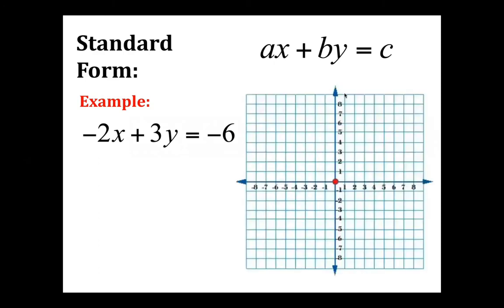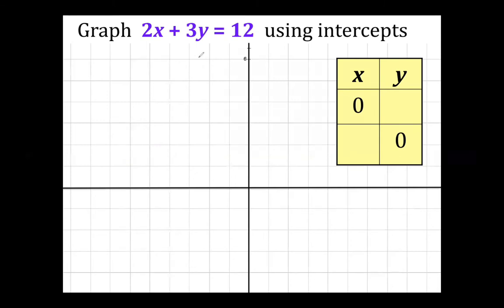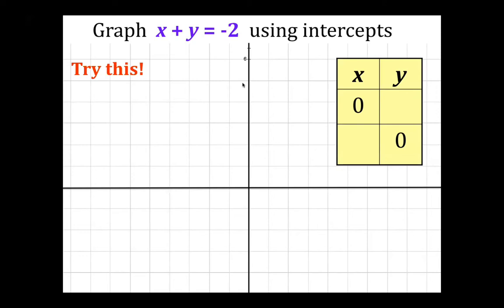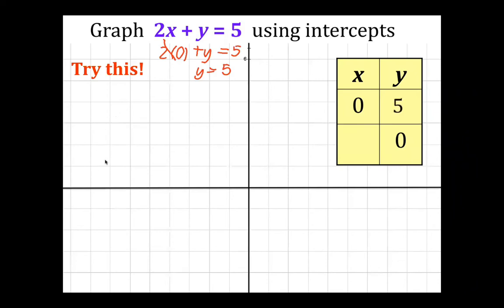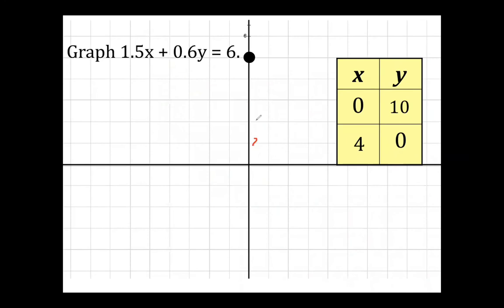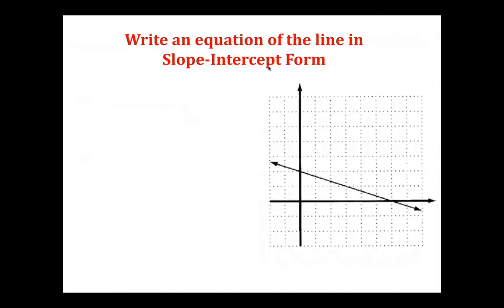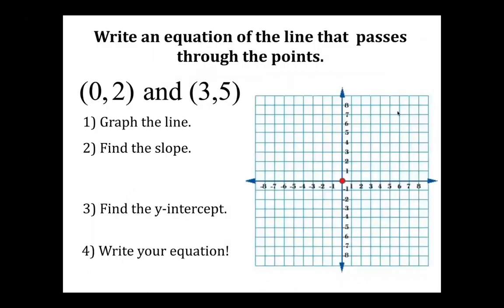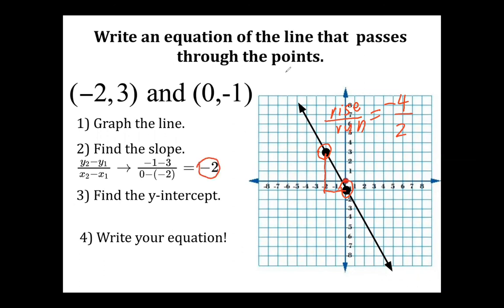2.4-2.5: Graphing Standard Form and Writing Equations in Slope Intercept Form (BIG IDEAS ALGEBRA 1)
Additional Practice
2.4 → Page 68 #7, 9, 13, 14, 16, 20
2.5 → Page 76 #4, 6, 10, 12, 14